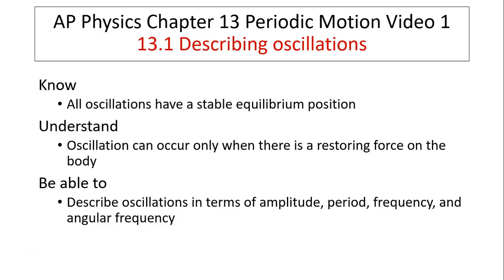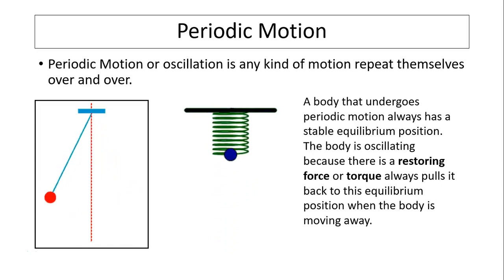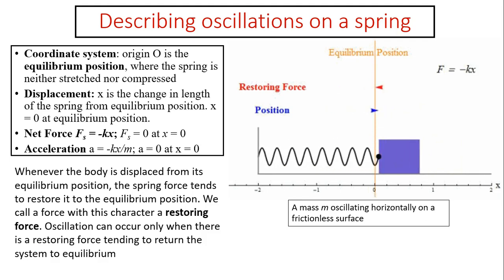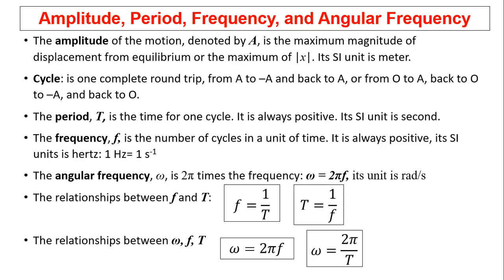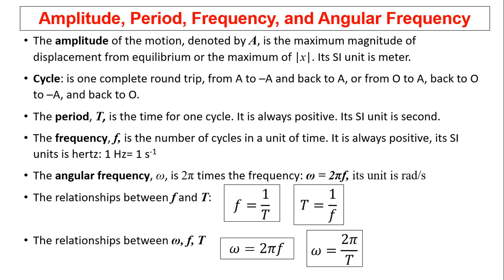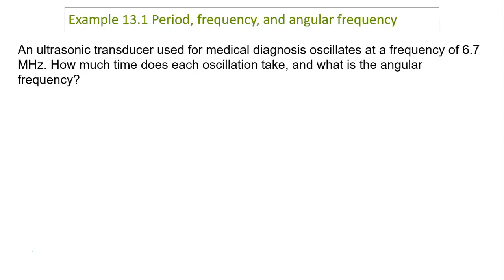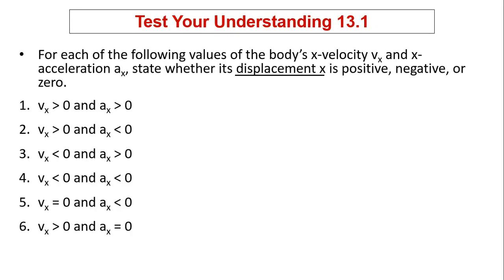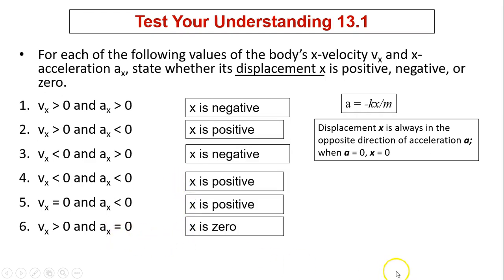ap13.1 Describing oscillations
AP physics University Physics Mechanics C Chapter 13 Simple Harmonic Motion